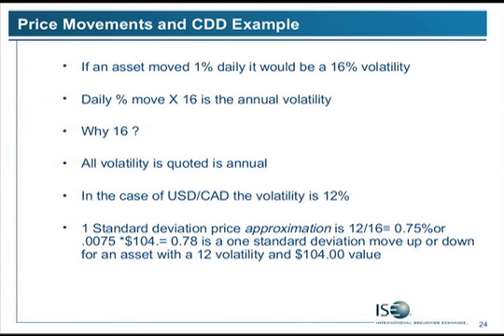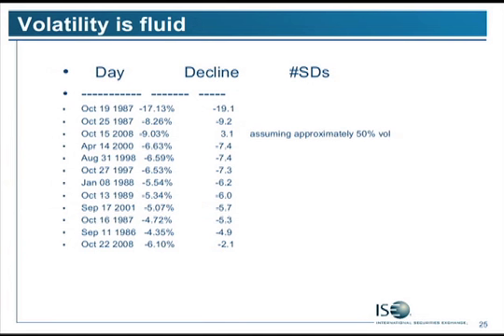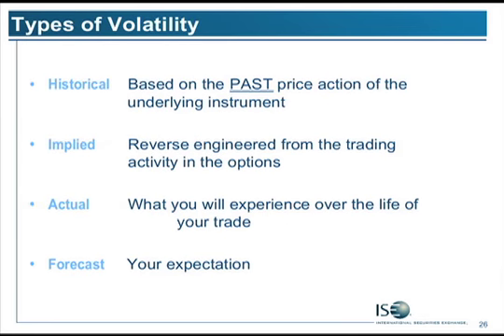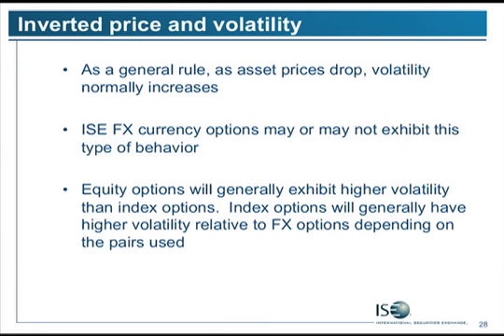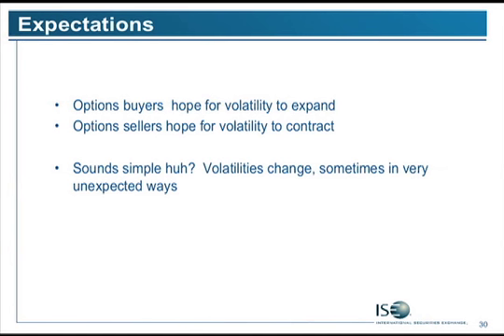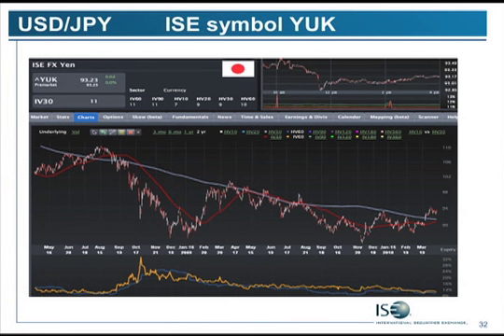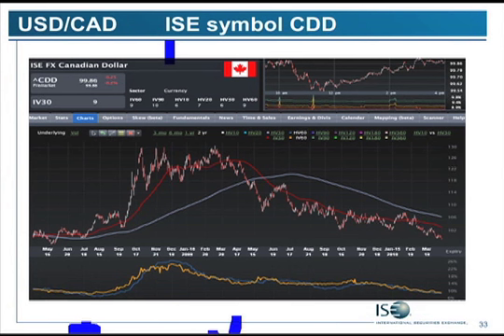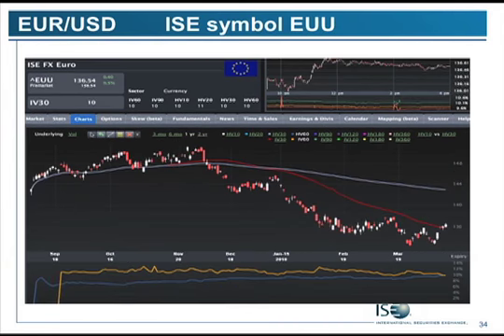Pt 3 Steve Meizinger on "Back to Basics: FX Options Volatility Explained"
How is volatility measured? How does it factor into how FX Options are priced? How can this indicator help you manage currency moves? Get back to basics in options trading. Join Steve Meizinger, Director of Education at the ISE with over 20 years experience, as he provides an options refresher specifically geared toward FX traders. In this session Steve will discuss how this indicator is measured and how it can help you forecast your next currency move. Steve will also cover implied and historical volatility and how they are indispensible to trading FX Options.